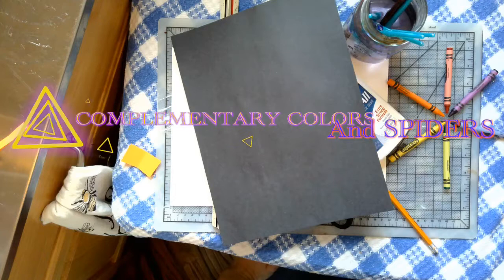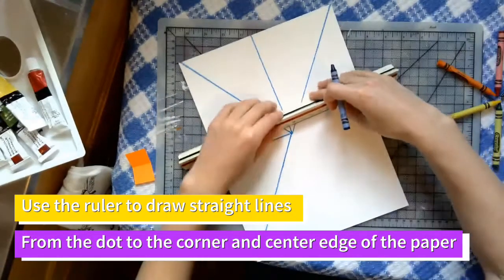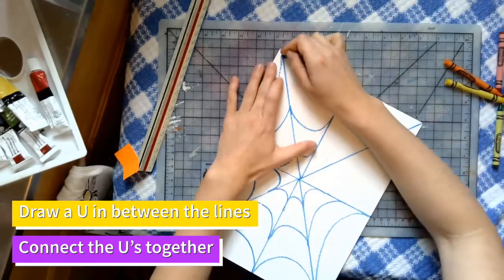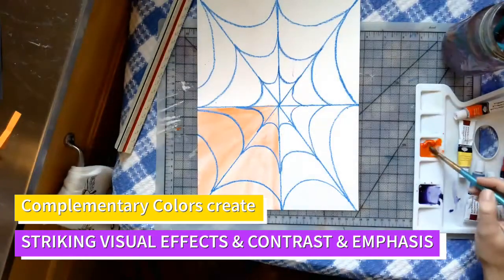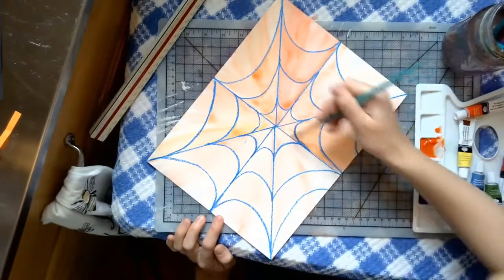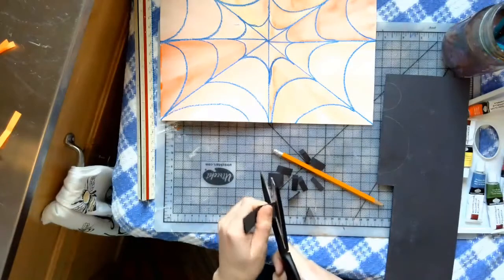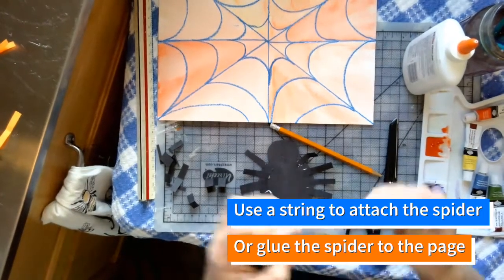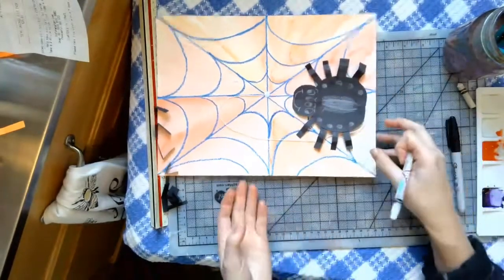Complementary Colors and Spiders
Today we are going to create spider webs using complementary colors.
Materials:
1. Watercolor paper, watercolor, brushes in a water cup
2. Pencil
3. Scissors
4. String/ thread/ floss
5. Glue
6. Crayon
7. Black piece of paper